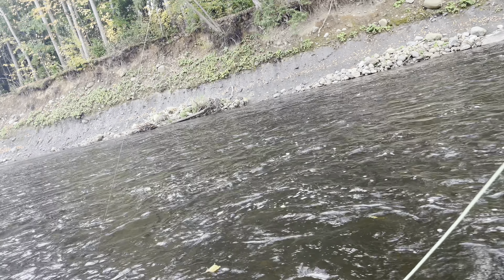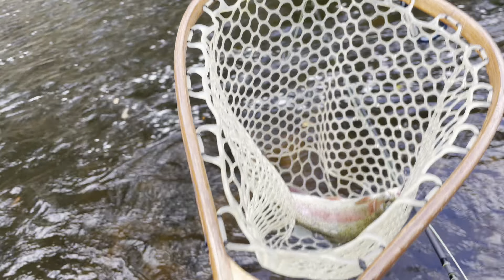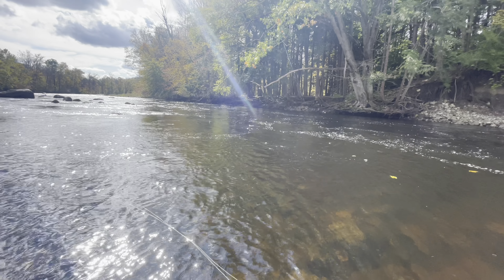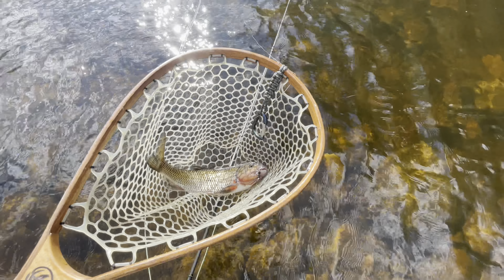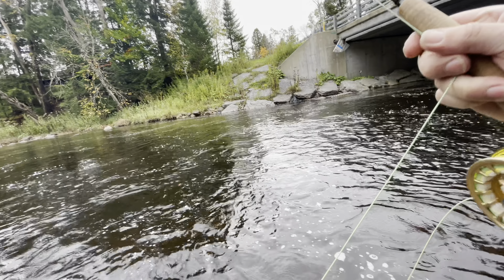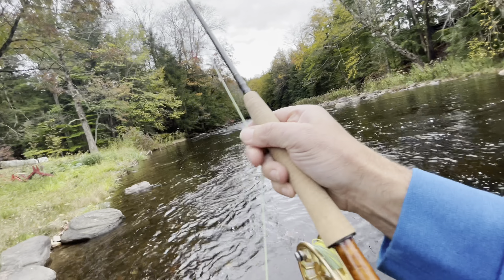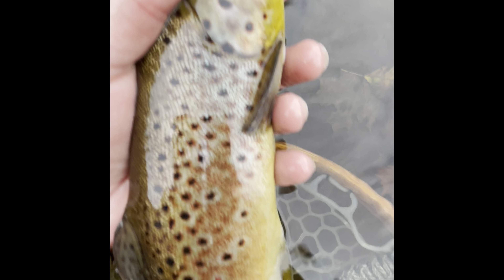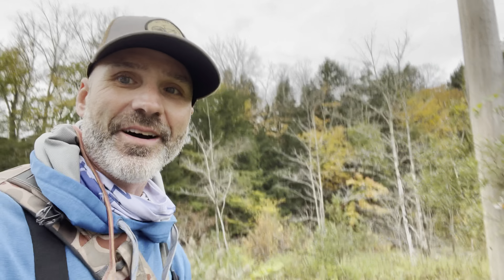October Magic (A Trout Bum Story)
Flyfishing for rainbow trout
Flyfishing for brown trout in New York
October Trout fishing